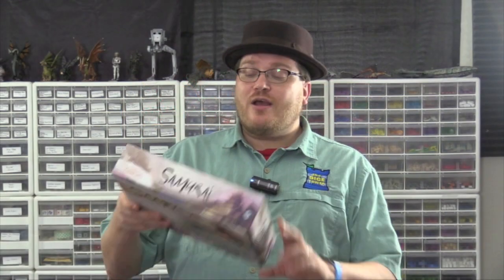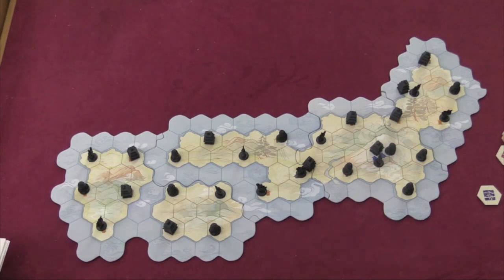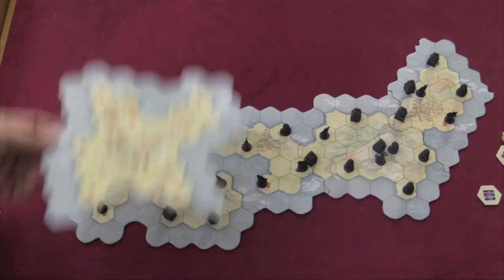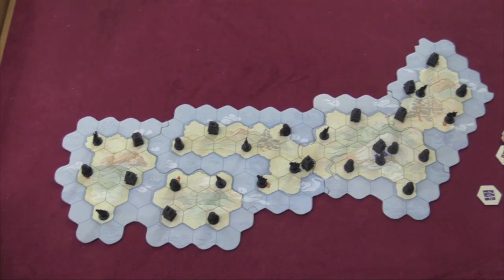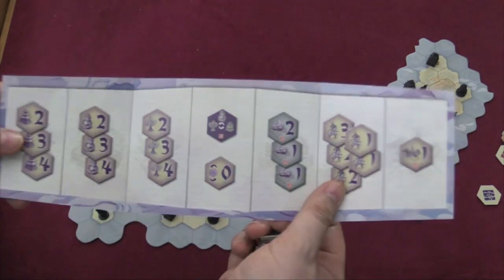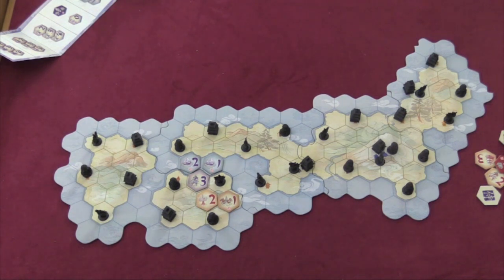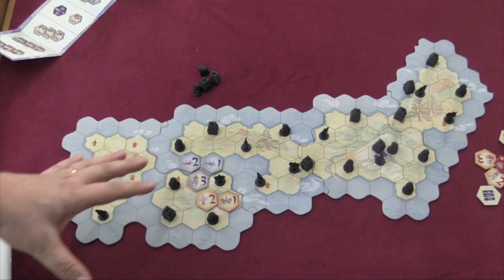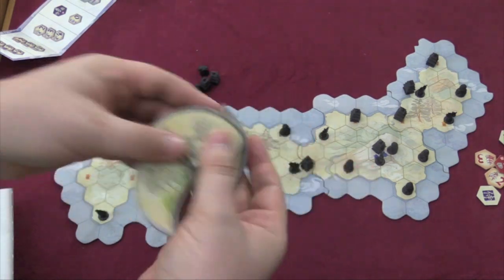Samurai Review - with Tom Vasel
Tom Vasel takes a look at this reprint of a Reiner Knizia classic from Fantasy Flight Games!

00:00 - Introduction
01:16 - Game overview
05:20 - Final thoughts